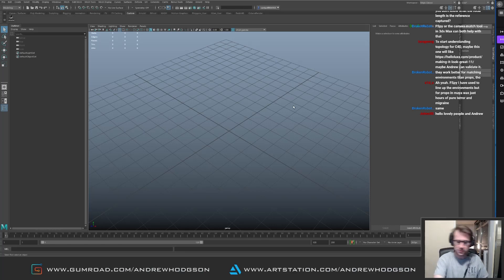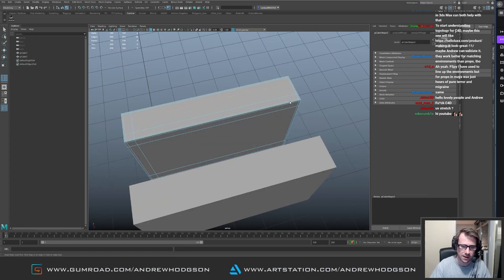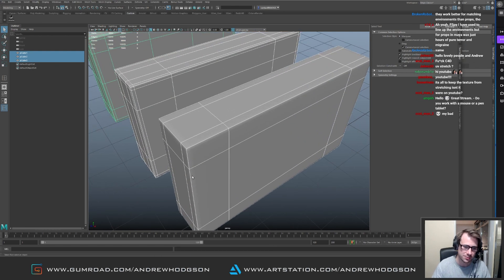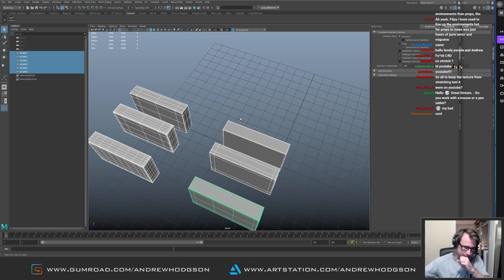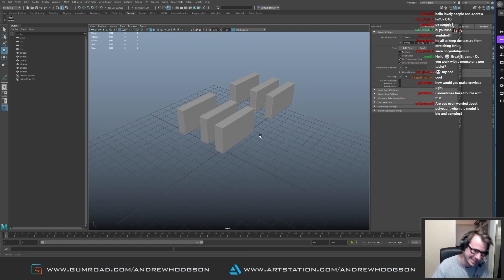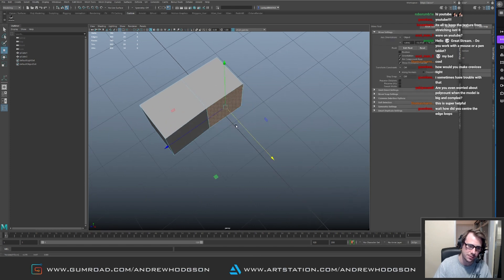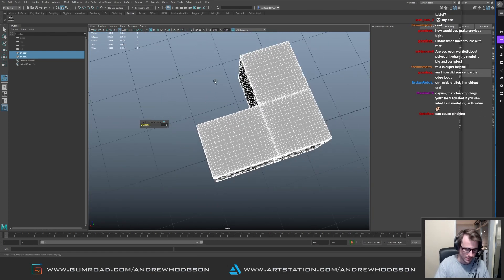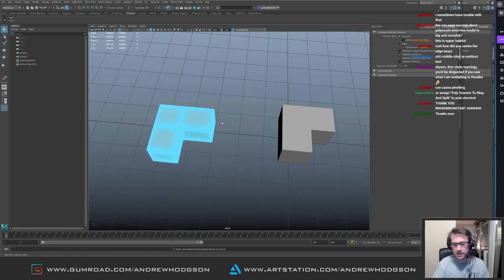Not Enough Edge Loops?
Someone on another Youtube Video asked why I add all the supporting edge loops so i thought i would do a quick demonstration on my stream.

Feel free to tune in live at my Twitch